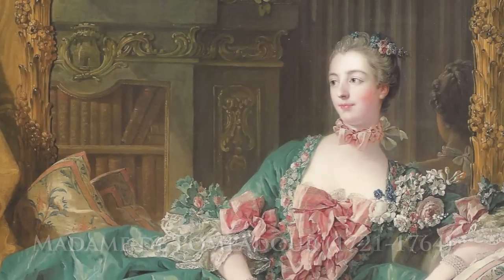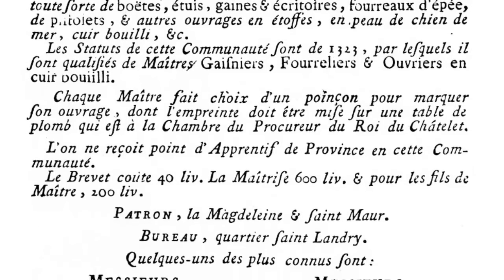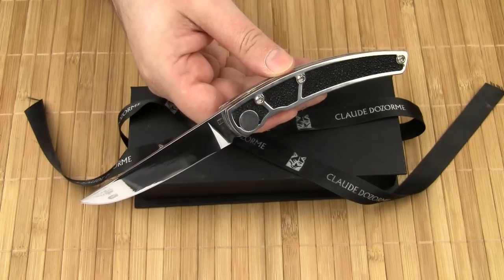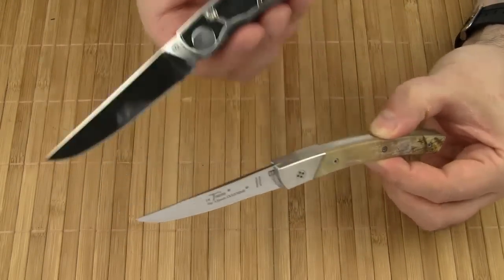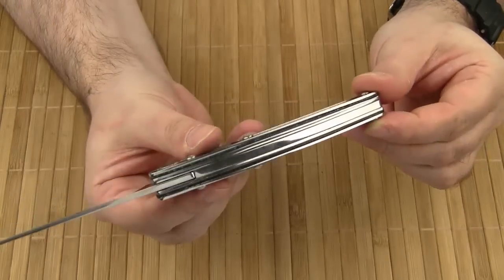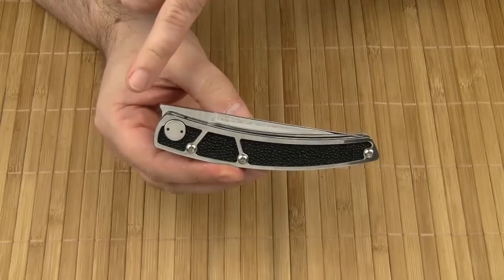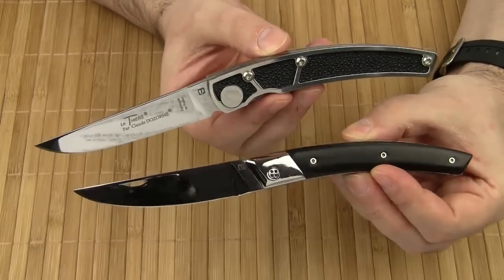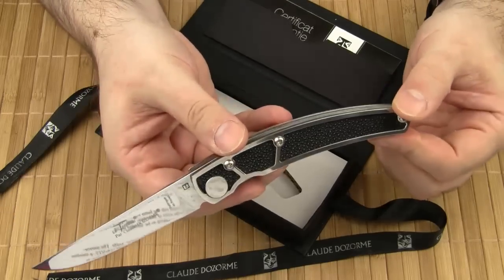Claude Dozorme, Le Thiers Galuchat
Madame de Pompadour would have liked this knife...